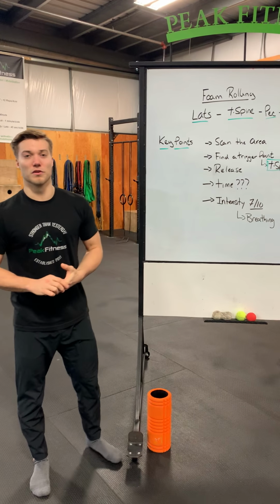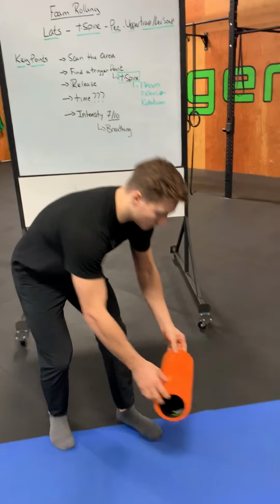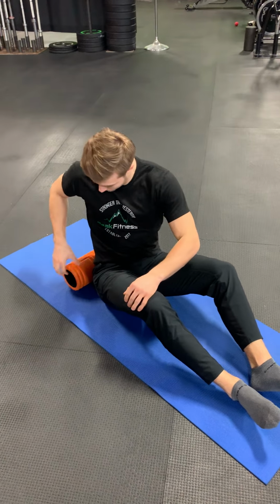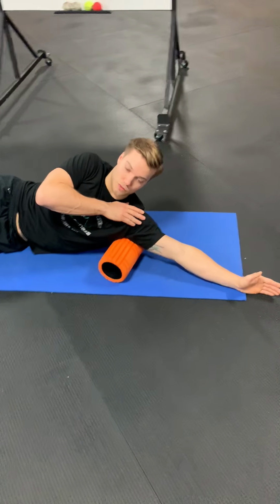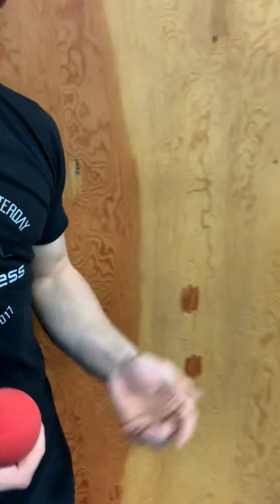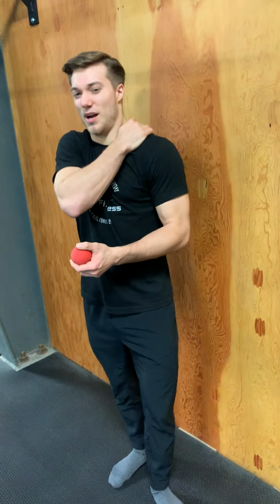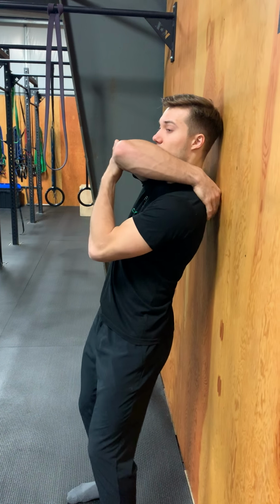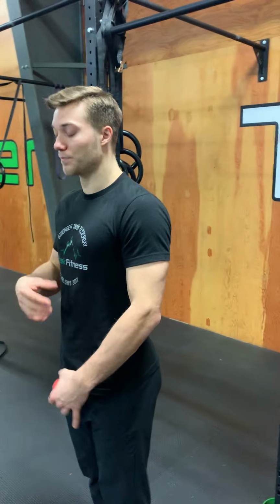Foam Rolling Series Upper Body - Lats / T- Spine / Pec / Upper Trap / Lev Scap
Doing maintenance on your body is essential for keeping your body healthy.

This is particularly true if you (or your family) have a history of high blood pressure or heart disease, or if you have ever experienced chest pain when exercising or have experienced chest pain in the past month when not engaged in physical activity, smoke, have high cholesterol, are obese, or have a bone or joint problem that could be made worse by a change in physical activity. Do not start this fitness program if your physician or health care provider advises against it. If you experience faintness, dizziness, pain or shortness of breath at any time while exercising you should stop immediately.Developments in medical research may impact the health, fitness and nutritional advice that appears here. No assurance can be given that the advice contained in this site will always include the most recent findings or developments with respect to the particular material.